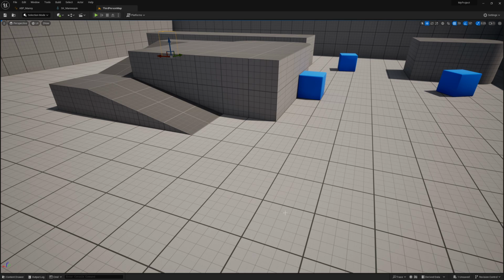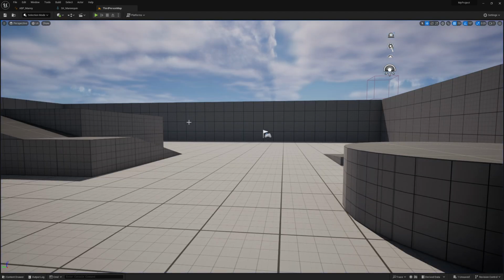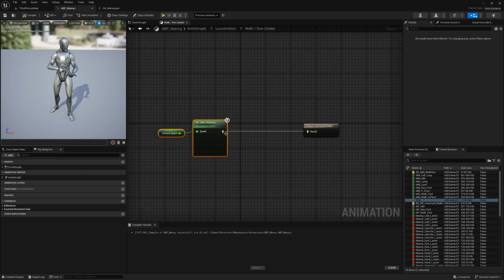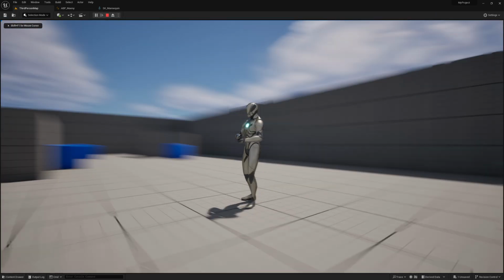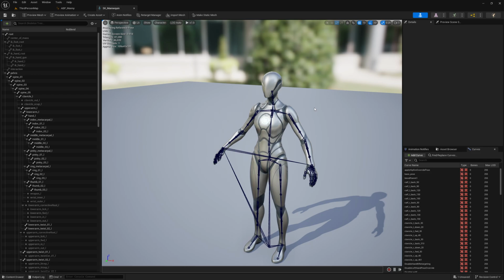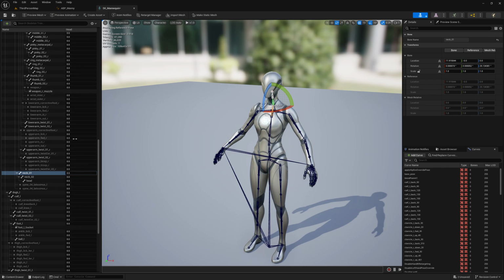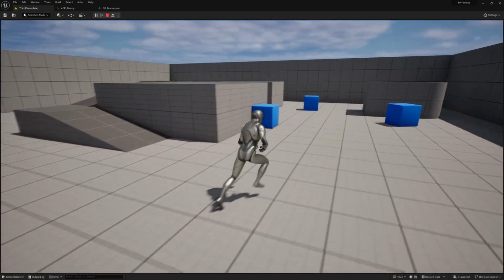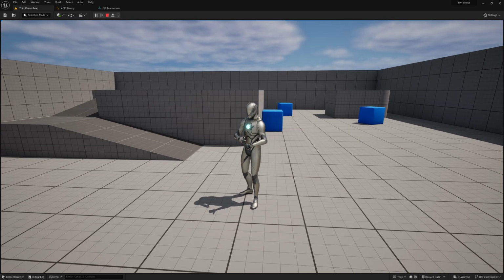Unreal - Setting up Layer Blended Animations